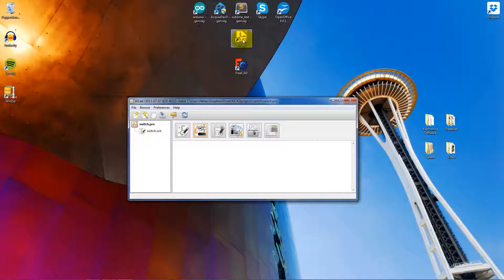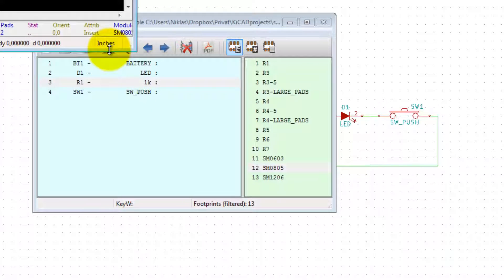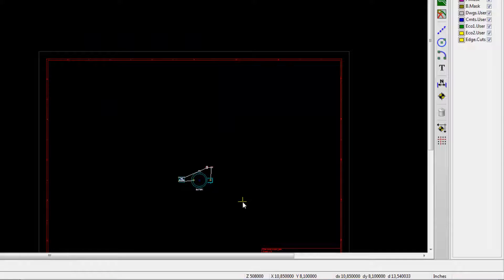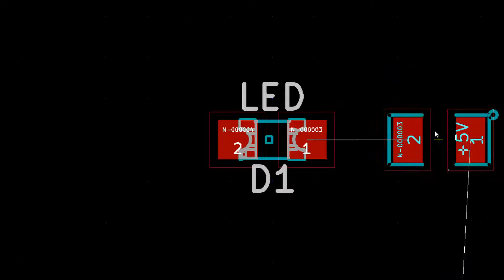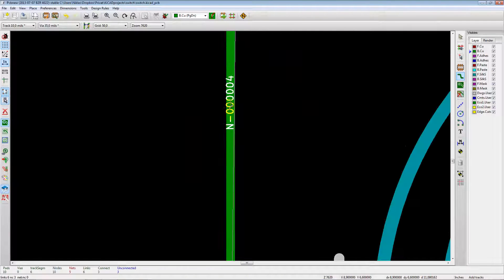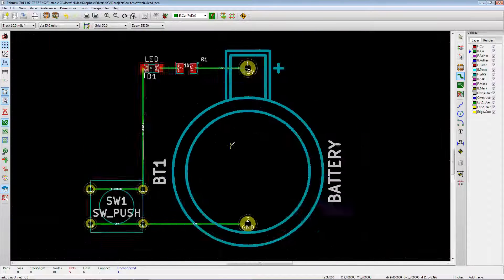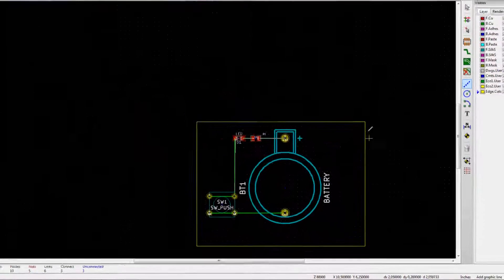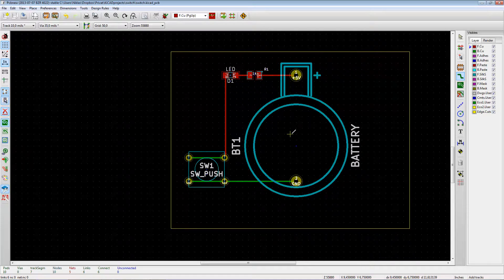KiCad Tutorial #2 Netlist and footprint association. Placing PCB items.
Tutorial on assigning a schematic component to a PCB footprint in KiCad. I also show how to place components, wires and PCB physical outline.